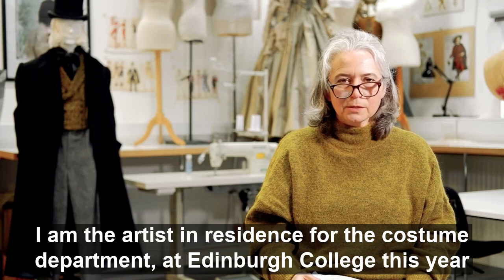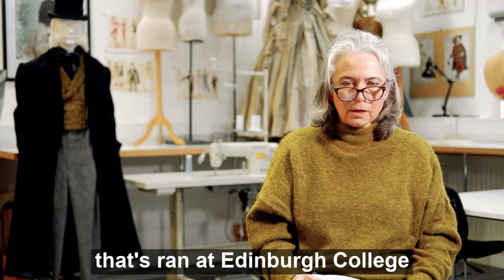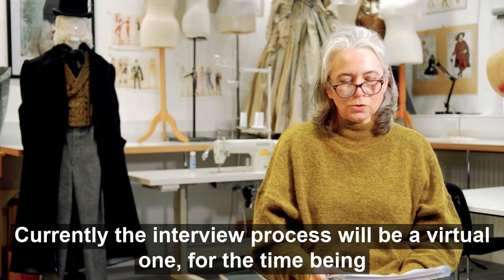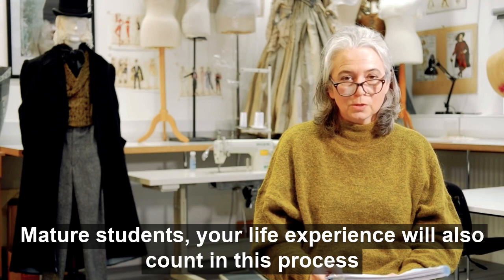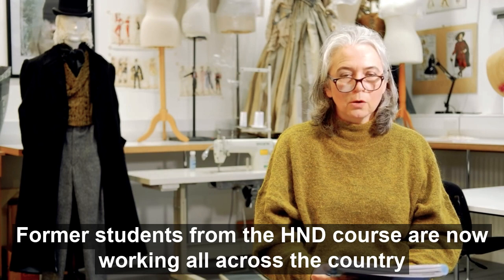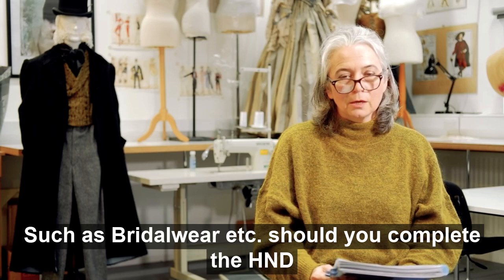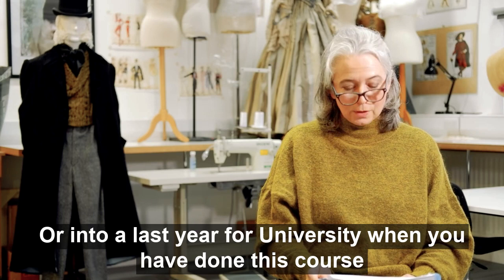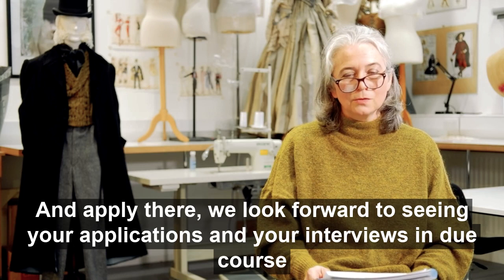Costume for Stage and Screen courses at Edinburgh College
Edinburgh College is home to Performing Arts Studio Scotland (PASS), one of the country’s largest and most respected centres for training in the Performing Arts. Whether you aspire towards a career in acting, dance, technical theatre, make-up artistry, costume production or design, PASS is a great place to kick start your career.